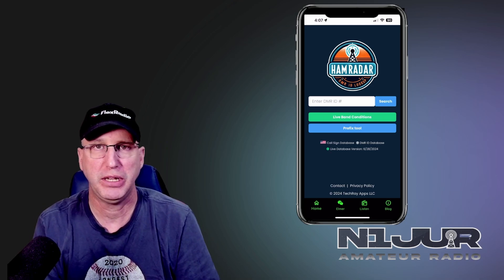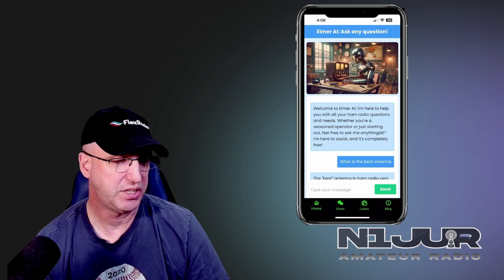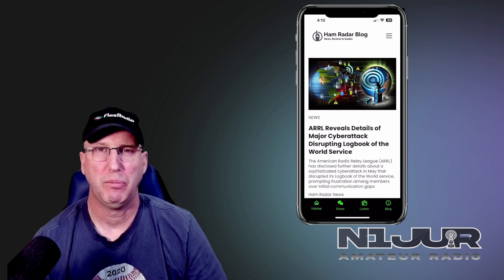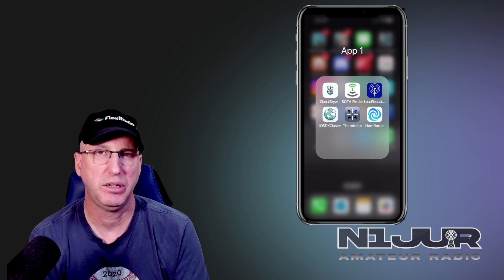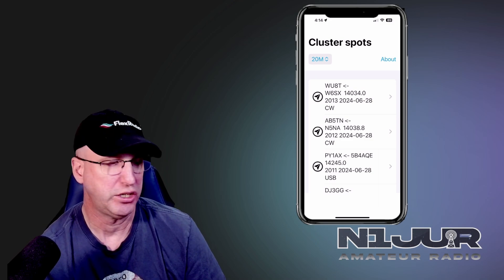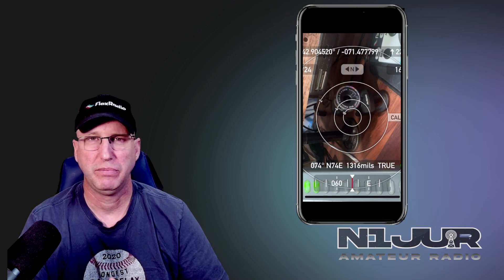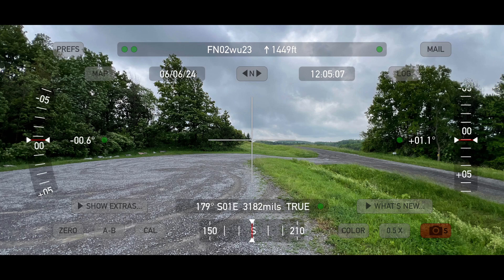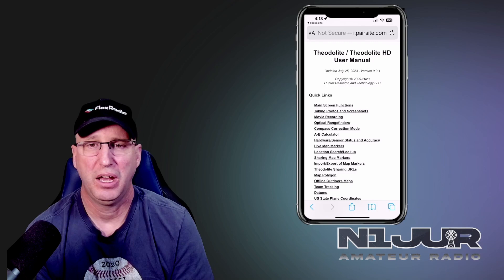How to Enhance Your Ham Radio Experience with IOS Apps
I have another three IOS Ham Radio apps with two user submitted reviews

00:00 - Introductions
00:10 - Intro
00:23 - App Reviews
00:55 - Ham Radar
05:32 - IOS DX Cluster
08:11 - Theodolite
11:34 - Ending

ham radio, parks on the air, portable ham radio, pota, ham radio go box, parks on the air ham radio, parks on the air activation